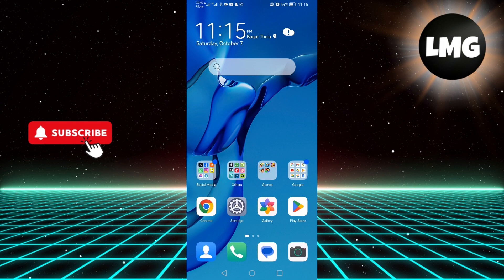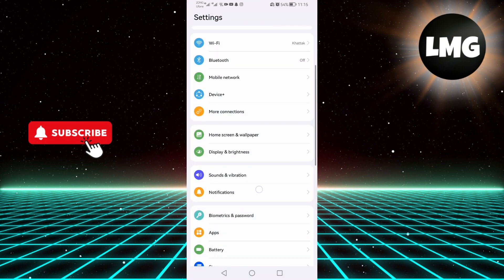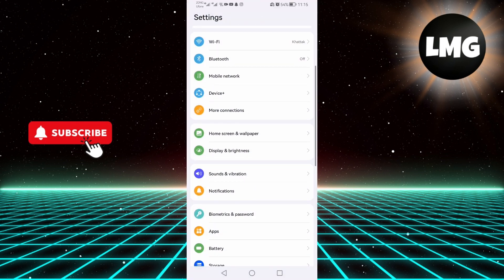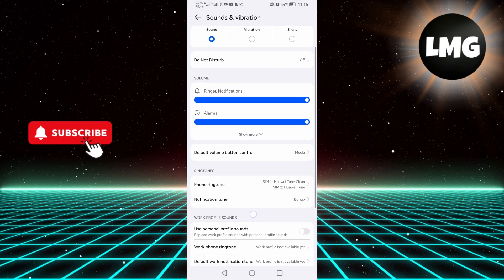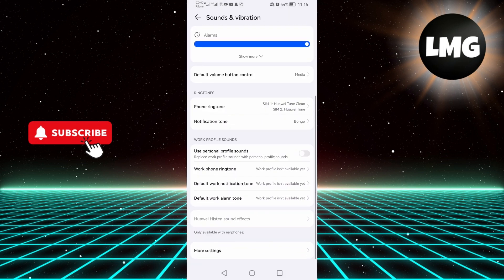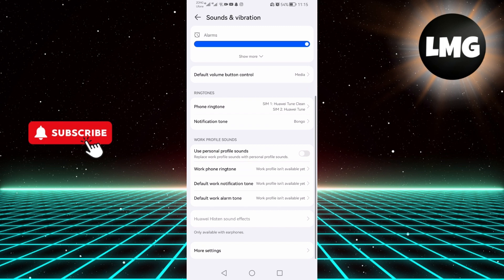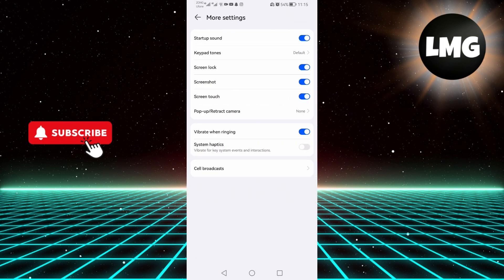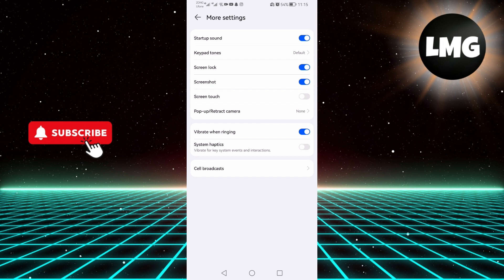How To Turn Off Touch Sound on Android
In this video, I'll show you how to turn off touch sound on Android. Touch sound is the sound that plays when you tap on the screen of your Android phone. It can be annoying if you're trying to be quiet or if you just don't like the sound.

What you'll learn in this video:

How to open the sound settings on your Android phone
How to turn off touch sound